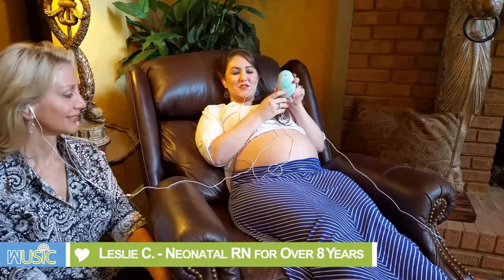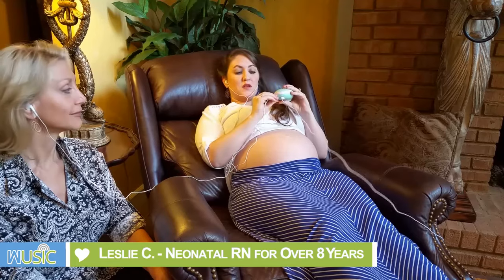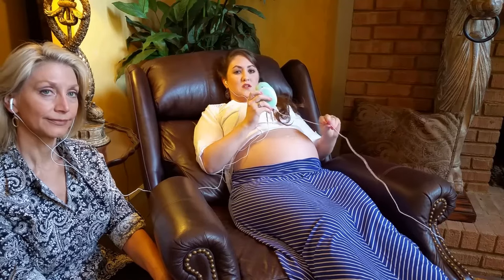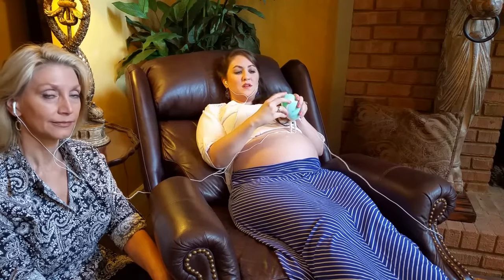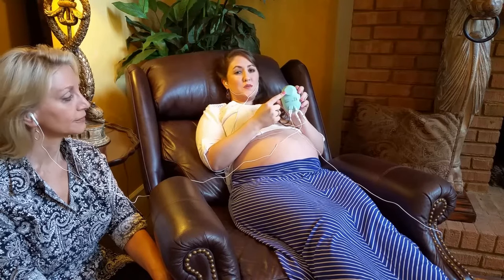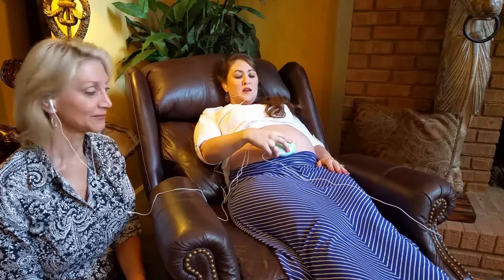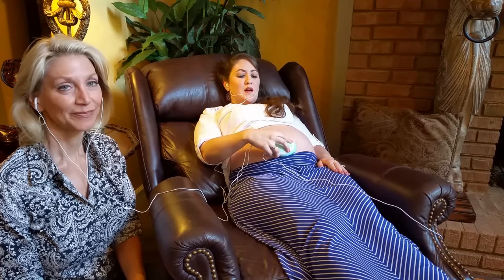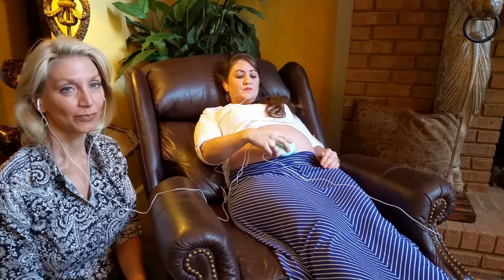How to use the Womb Music Baby Monitor with an External Speaker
Welcome to the Womb Music Baby Monitor by Wusic!
This video will show you how you can use an External Speaker with the Womb Music Baby Monitor.